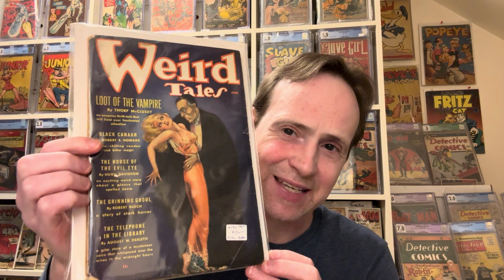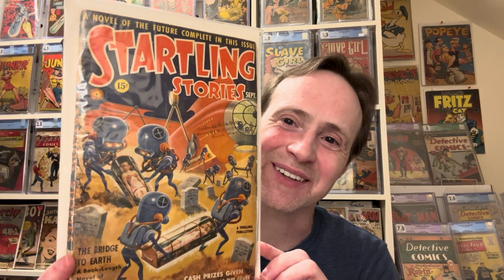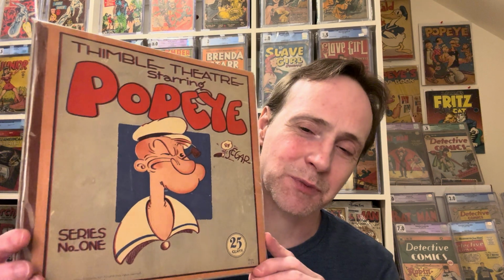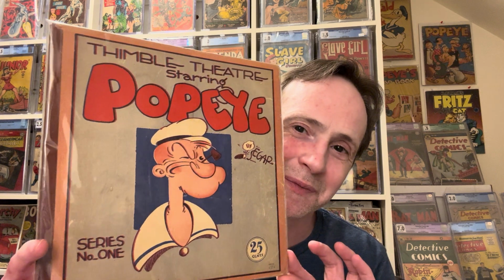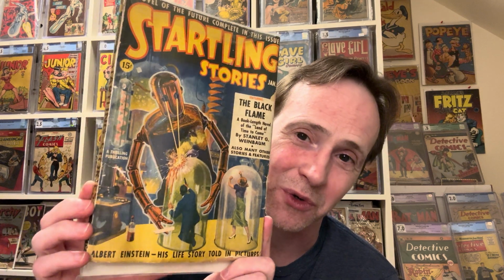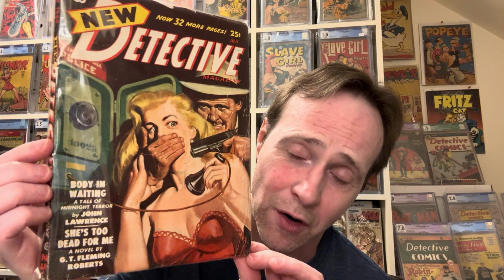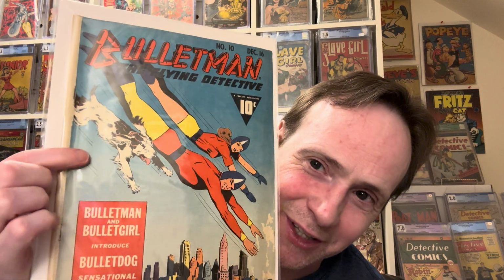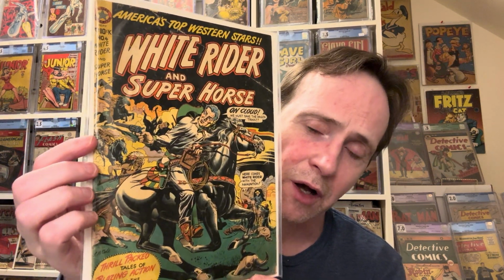Pt2 Newest Comic Unboxing | Two Major Comic Grails Will Be Shown & Great Collection of Pulps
Another Stackry comic unboxing. There are some really great books in this unboxing:  This part has so much great stuff: Two Major Comic Grails Will Be Shown & Pulps